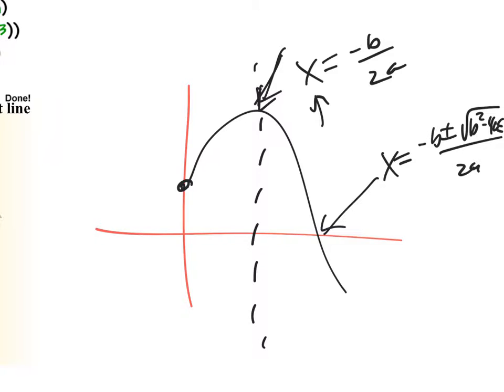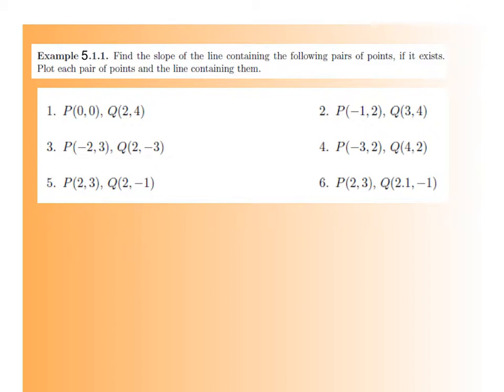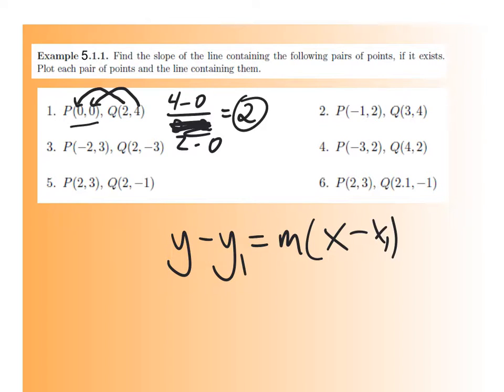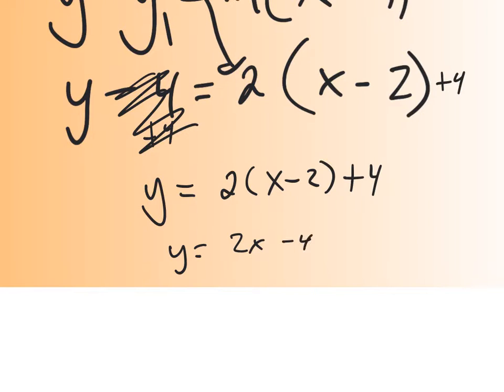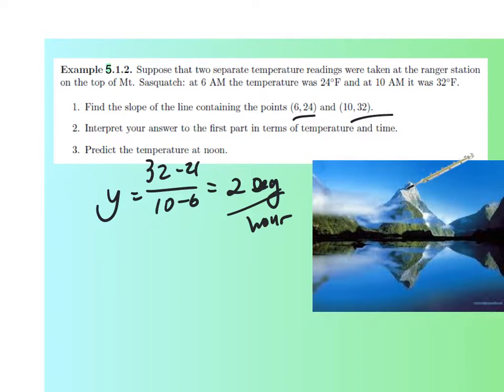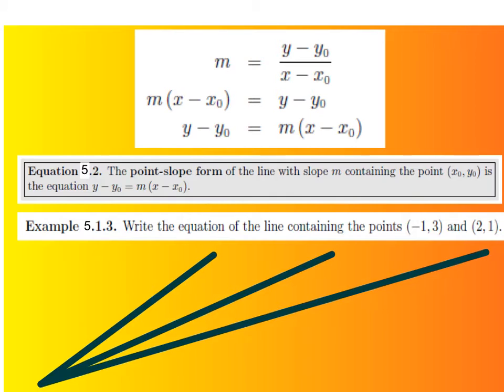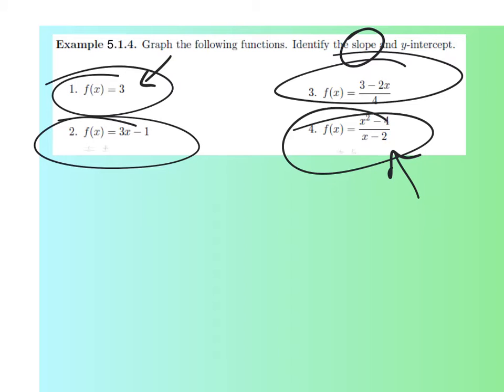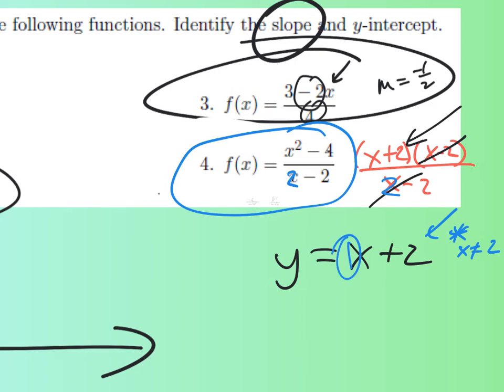Oct 23 hpc day 1 of quadratic functions